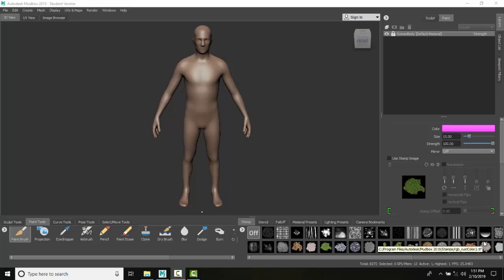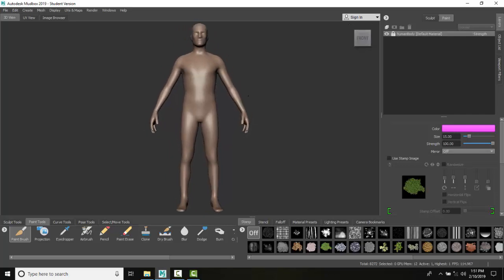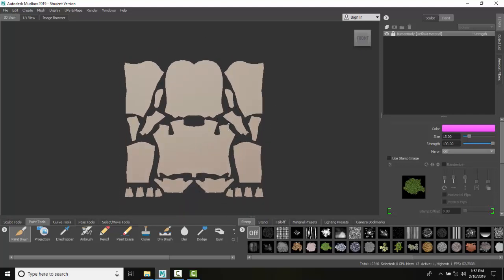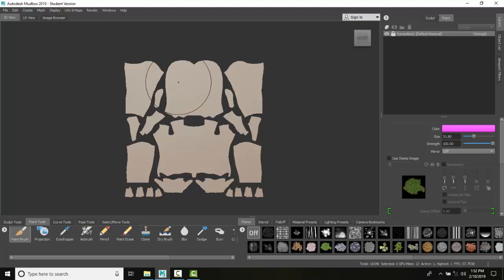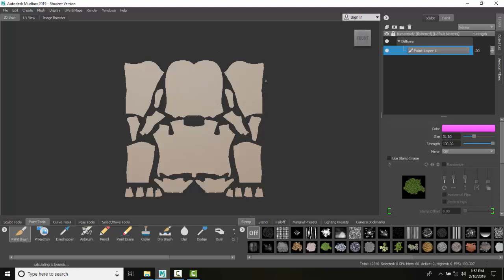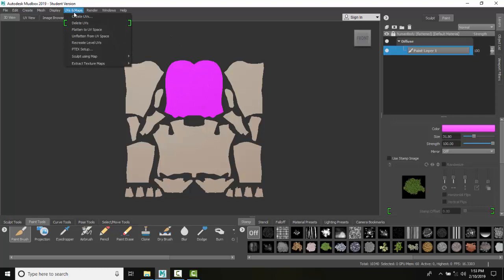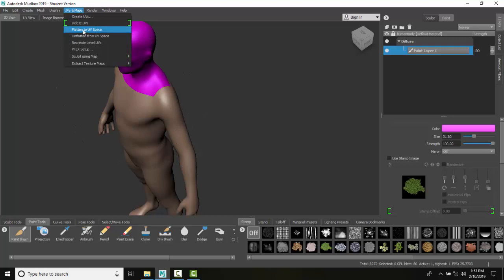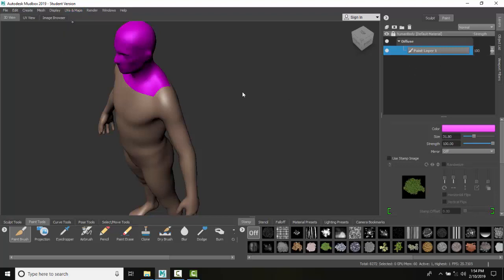Mudbox 07 16 Paint Texture Maps in 2D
Painting - Intermediate